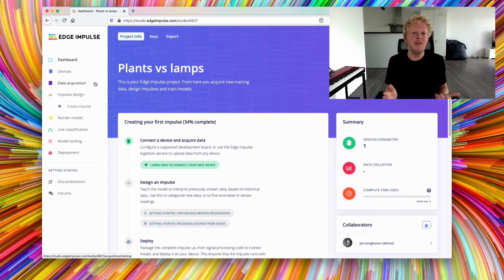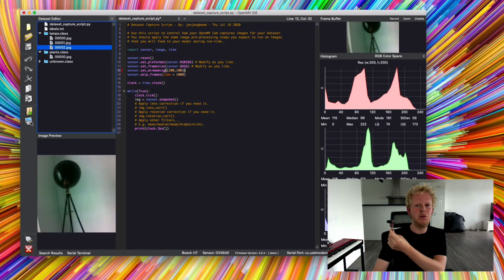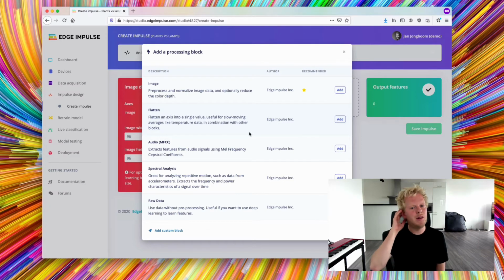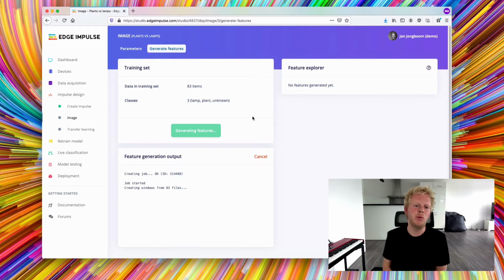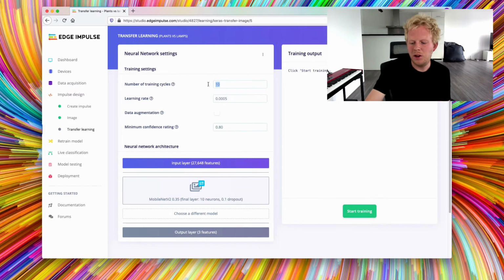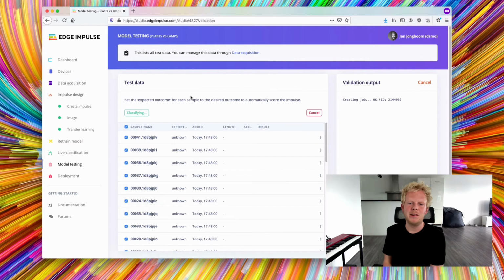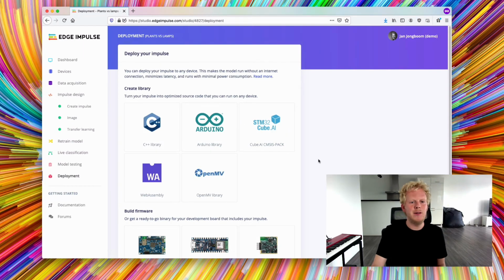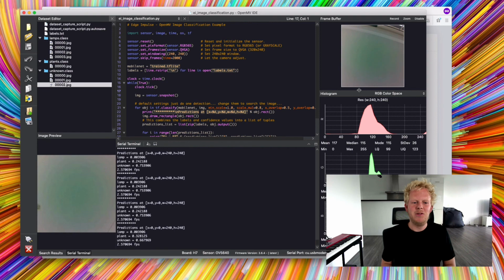Building an Image Classifier with Embedded Machine Learning (and Transfer Learning)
In this tutorial we show you how to build an TinyML image classification system that can recognize your furniture. You learn how to sample data from real devices, how to use transfer learning to train a neural network, and how to deploy the model back to an embedded device.